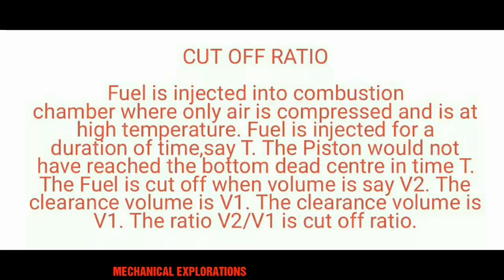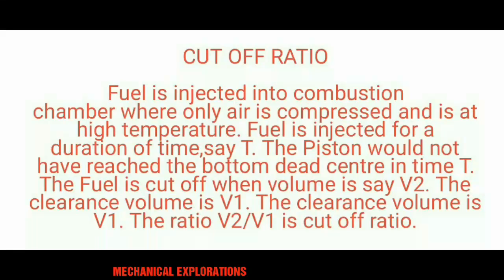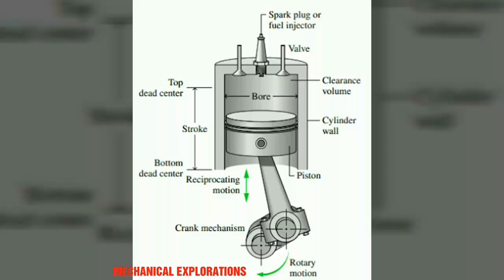Why Cut-off Ratio in Diesel Cycle ?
Hi friends this video is why the cutoff Ratio occurs in Diesel Cycle